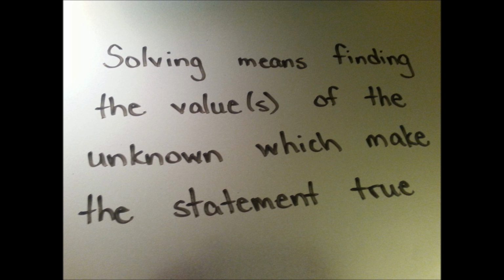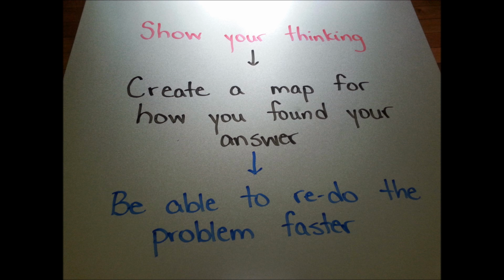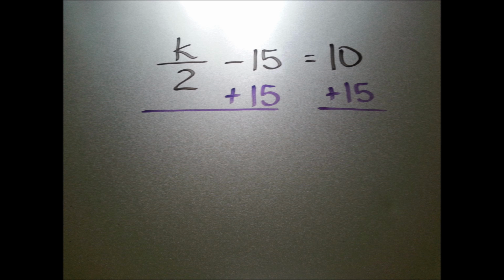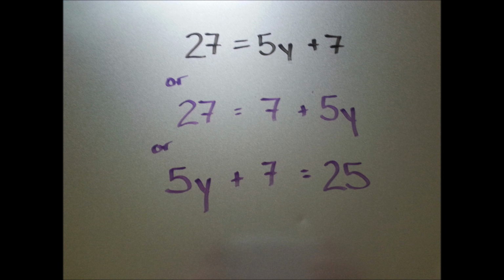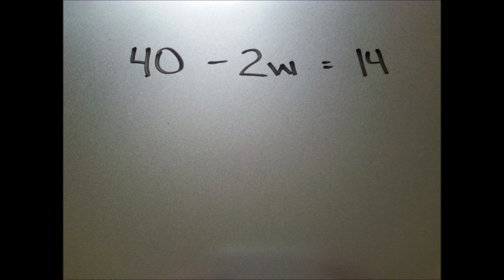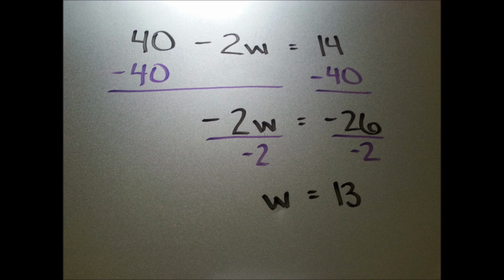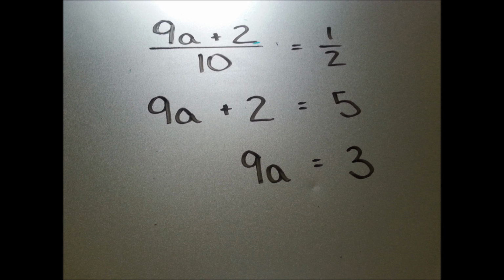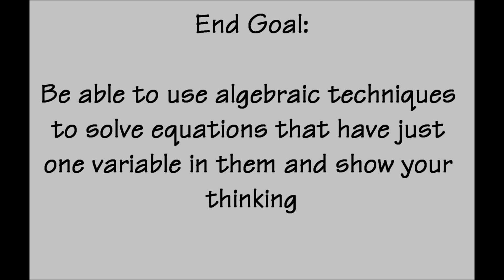Solving 1 - Introduction to Traditional Solving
This video lesson builds on what students learned about solving with flowcharts and makes connections to the traditional method of solving algebraically seen in junior high school.